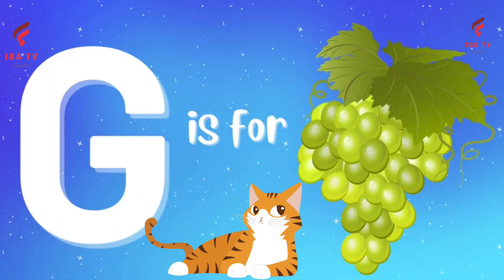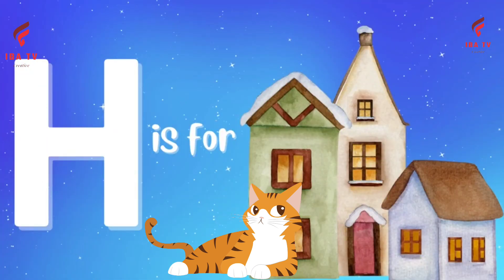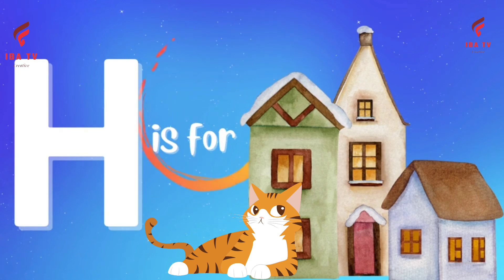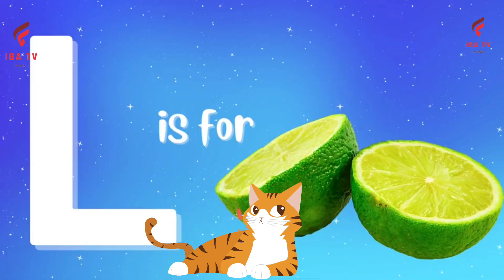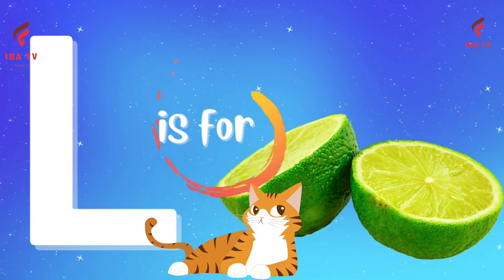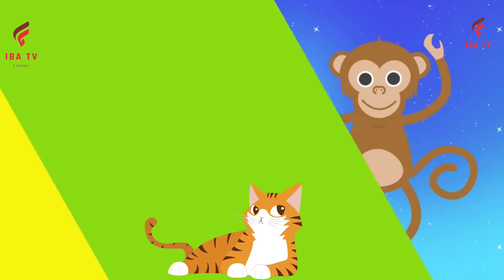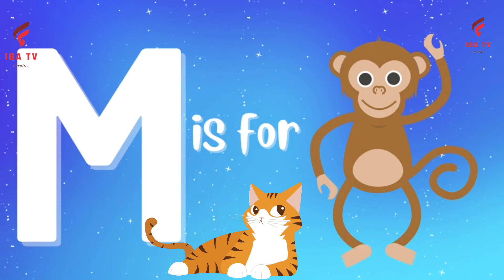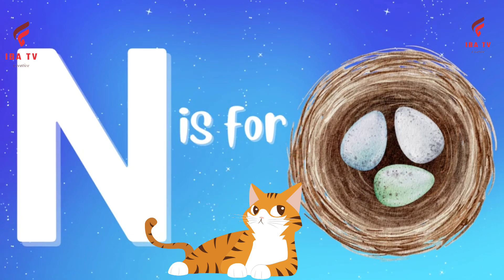A for apple l abcd | phonics song | a for apple b for ball c for cat | abcd videos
A for apple  l abcd | phonics song | a for apple b for ball c for cat | abcd song | abcde

iba tv
wellcome to my channel iba tv  for educational videos for kids

Your quiry
a for apple
abcdefg
english alphabet
abcd cartoon
a for apple bi for boy
alphabet songs
a for apple a for ant
nursery rhymes